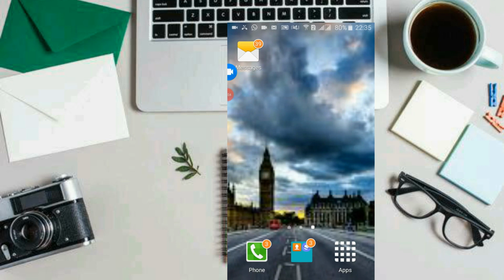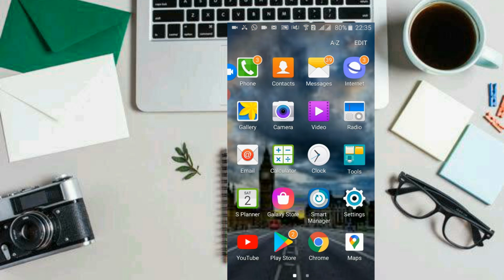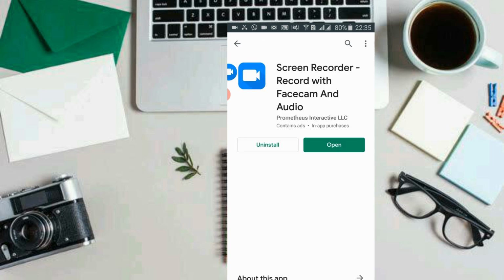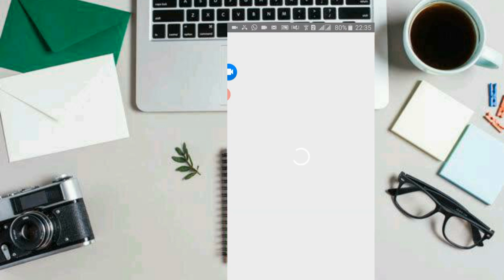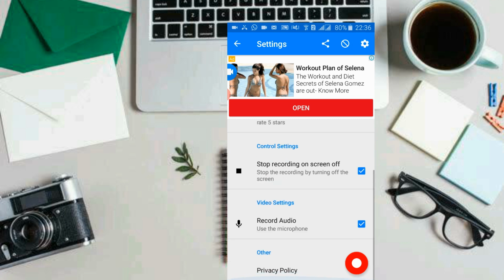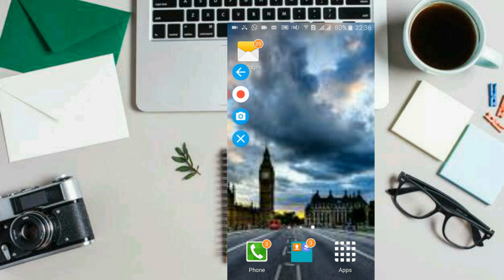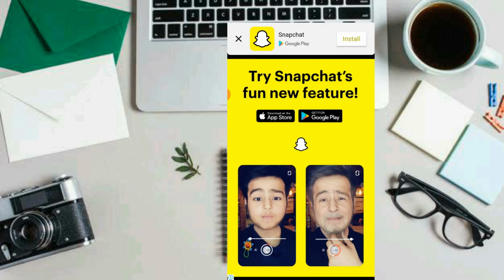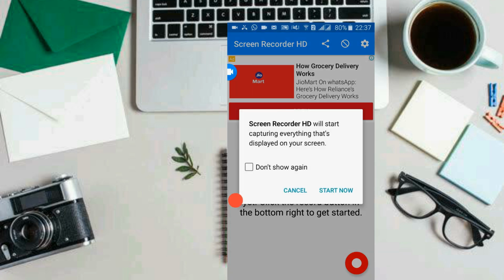How To Use Screen Recorder free no ads sp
How To Use Screen Recorder free no ads

About: "How To Learn" channel Provides Online Classes (video) for: Android Computer, Internet, Whatsapp,Facebook, Youtube, Mobile, Google , Twitter , Yahoo internet security, Data Security, Discovering New Technology, Website Development, Wordpress Tutorials, Online Earning tutorials, Design And Web Hosting Services / Domain Registration and Online Business Promotions Tips & Tricks Online Classes.